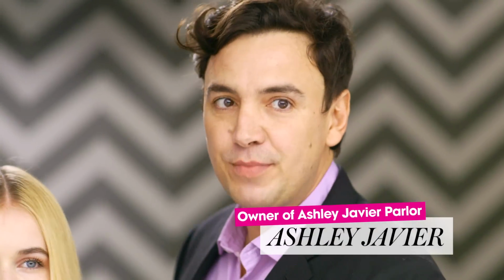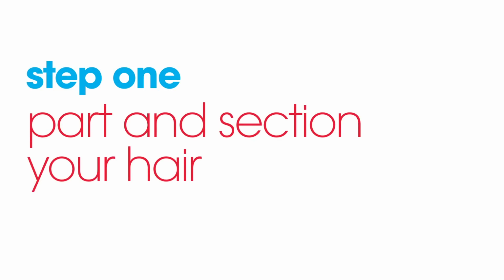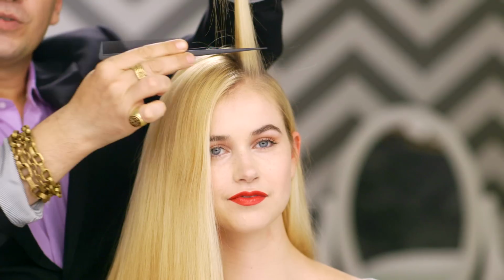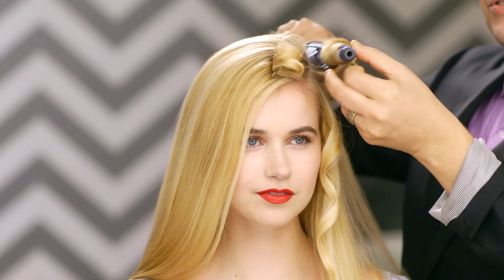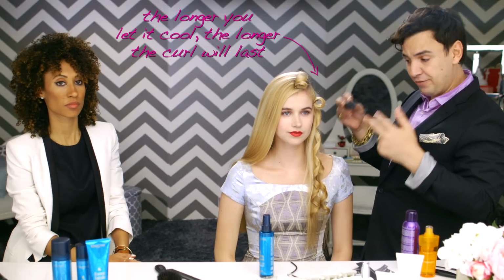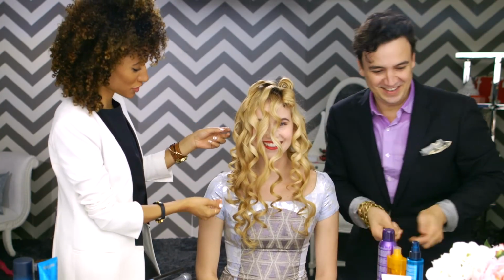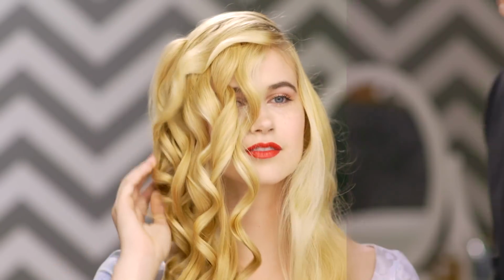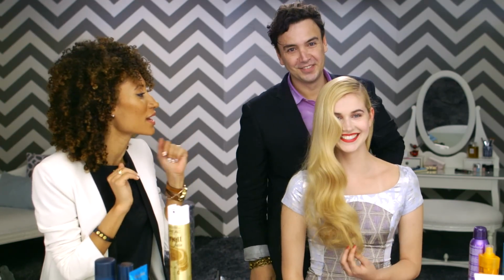Retro-Glam Hair Tutorial with Ashley Javier – 3 Steps to – Teen Vogue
Ever wonder how to create deep vintage waves? Teen Vogue’s beauty and health director, Elaine Welteroth, meets up with world-renowned hairstylist Ashley Javier to steal a few of his tricks.

ABOUT TEEN VOGUE
Fashion, beauty tips, celebrity style, pop culture, videos, and more—everything you need to be ahead of the trends.  Fashion starts here.